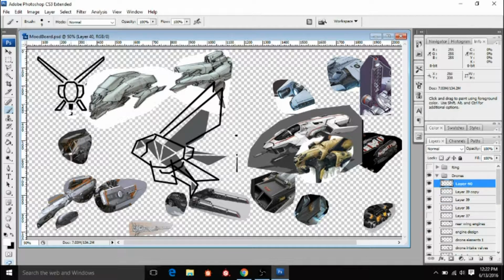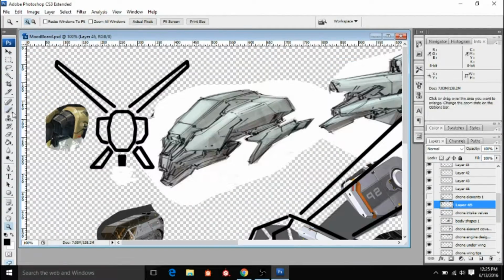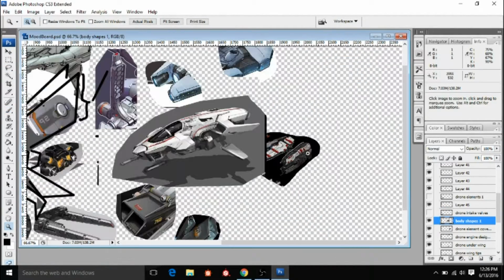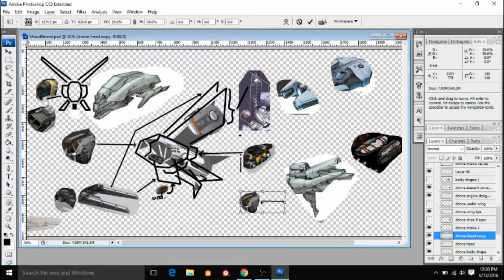The Polygon Pilgrimage - S4 - E27 - Complete Project Overview - Part 3 - Drone Mood Board Final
In this episode of the Polygon Pilgrimage : Season 4 we briefly talk about the completion of the drone ship mood board for my Road Trip in 2116 challenge entry.  Next up, modeling!